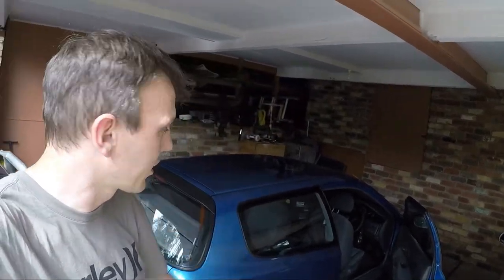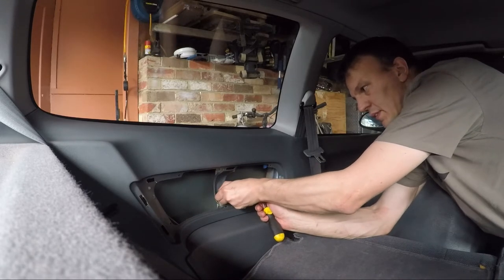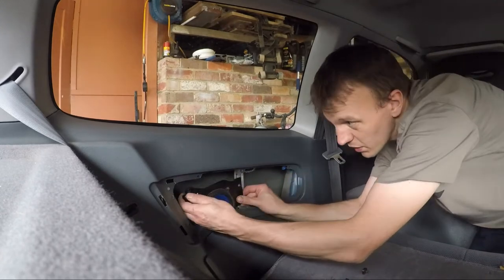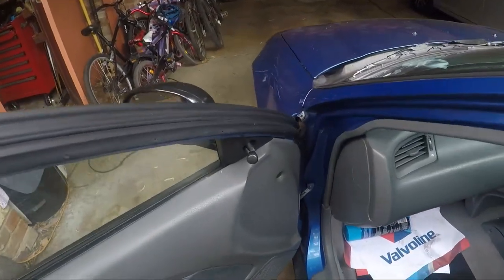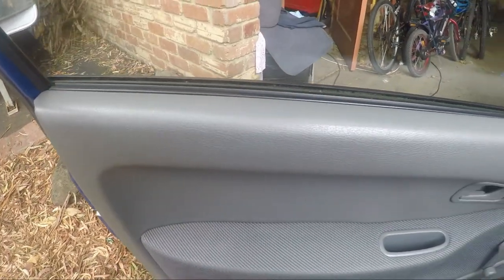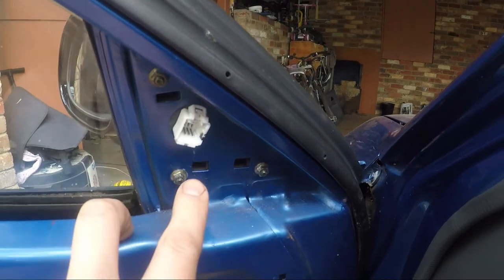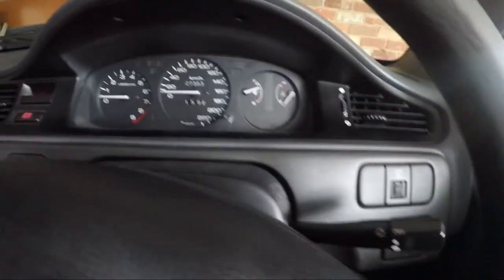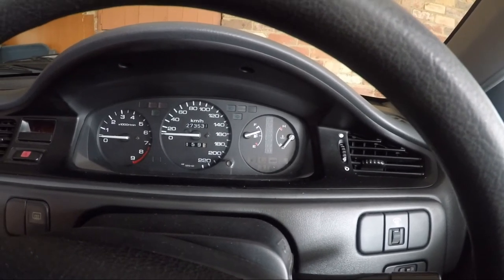Rear speakers, power mirrors and tach cluster upgrade: Honda EG Civic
In this video we will be doing a few interior mods on the Honda EG Civic project car:
- Installation of rear speakers. This base model car came with 2 door speakers (clearly not a bass model!). Adding rear speakers has really added depth to the sound. These were very cheap from the wreckers.
- Power mirror install. Originally this car came with manual mirrors. Unfortunately the drivers side was a complete mess, it had obviously been hit and attempted to be repaired. I was struggling to find any manual mirrors to replace it, so I went with the electric option, which is a pretty easy swap.
- Cluster - this was a must for me, not having a tach was terrible. Swapped over a cluster from a auto. completely plug and play and everything works!